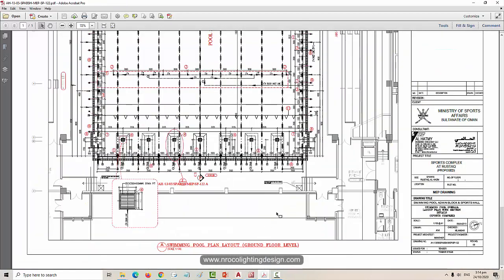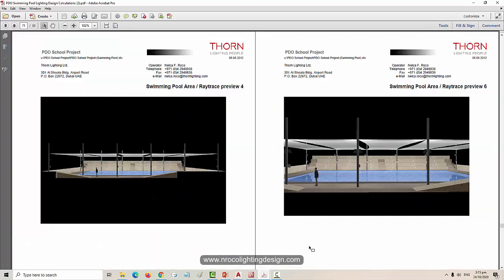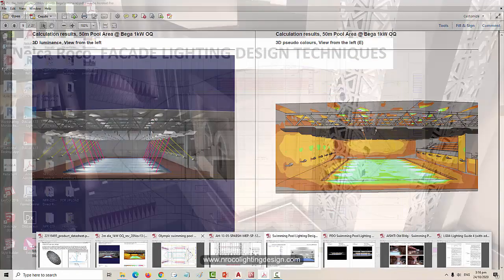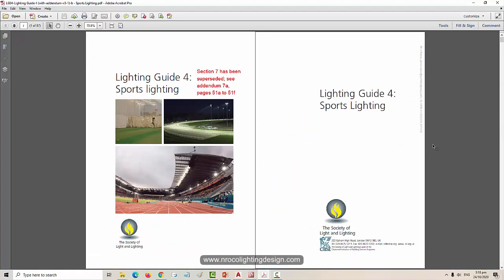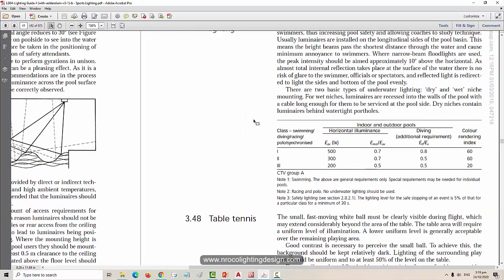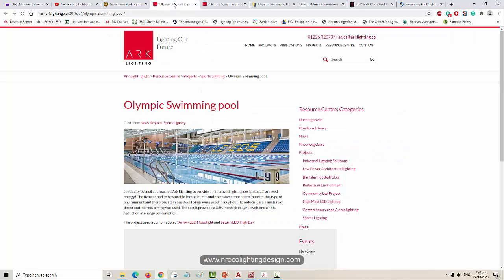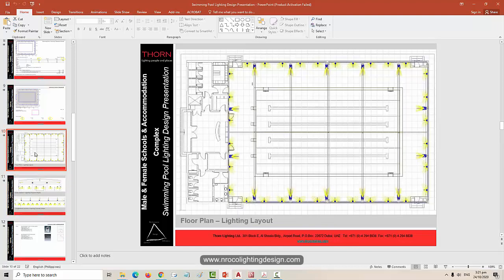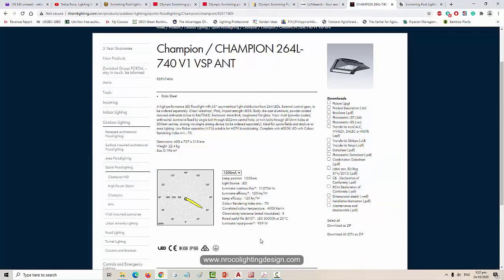How to do Olympics Swimming Pool lighting design Part 1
This is part 1 of another sports lighting design techniques collection.  This is about the Olympic swimming pool.
In this video tutorial, you will learn how to run lighting design calculations for an Olympic swimming pool.

Or enroll in Udemy online lighting design courses about Swimming Pool Lighting Design Techniques, visit this

Enjoy learning!